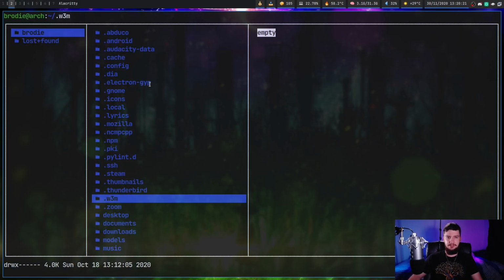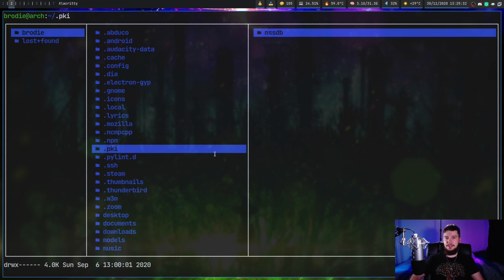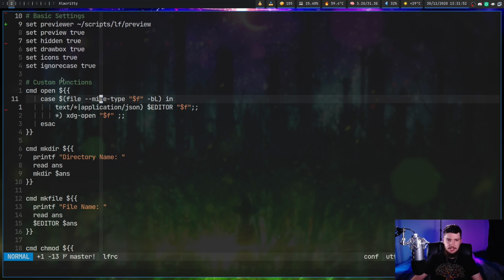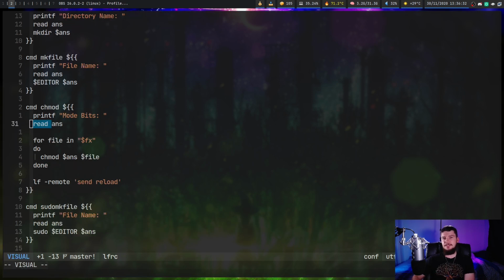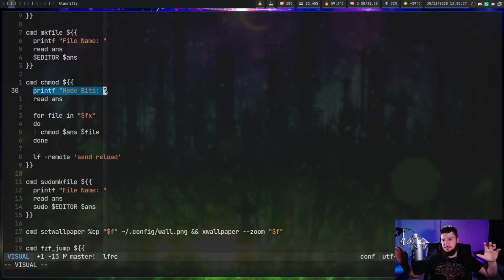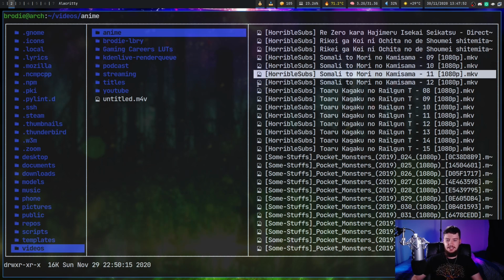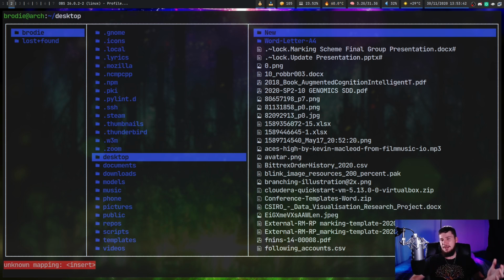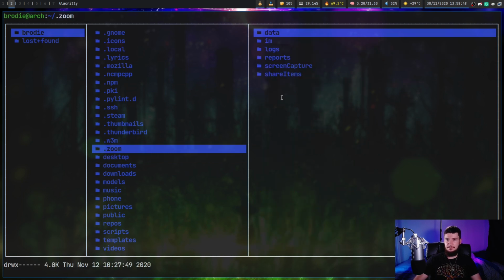Lf File Manager Will Always Be My Favourite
I've tried out a bunch of termina file managers but there's one that I keep coming back to and that's lf, honestly at this stage I don't think I'll ever find a compelling enough reason to fully switch to another terminal file manager.

Time Stamps
0:00 Introduction
0:47 Build Lf From Nothing
1:38 Build Your Own Workflow
2:29 Functionality Language
3:33 Shell Integration
4:13 Scripts Have No Ties To Life
5:34 Using Ranger Functionality In Lf
6:37 Lightning Performance
7:52 Preferred File Manager Look
9:50 Don't Care For Image Previews
10:50 Bring In The Killer Features
11:20 Closing Thoughts

Credits
🎨 Channel Art:
All my art has was created by Supercozman